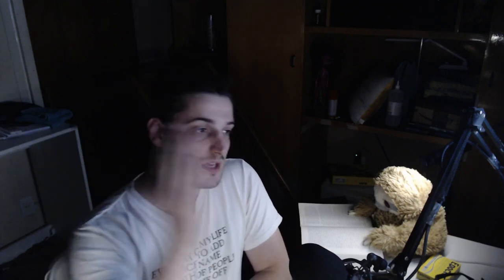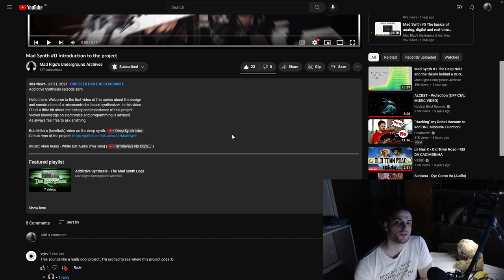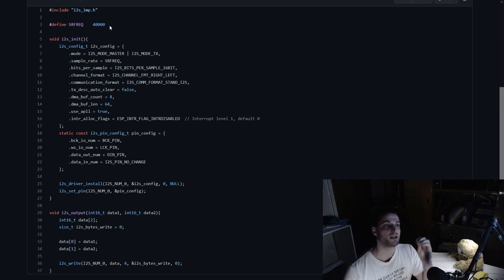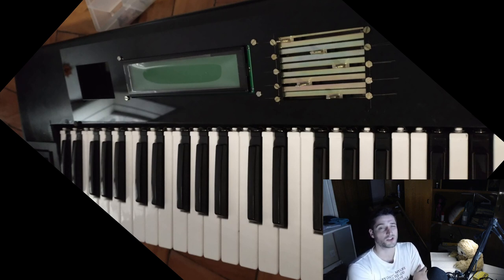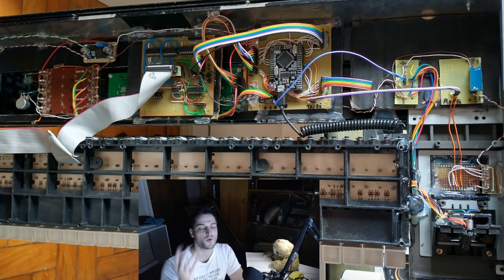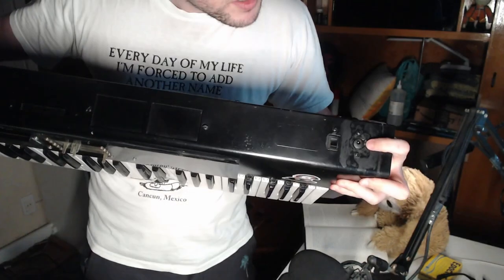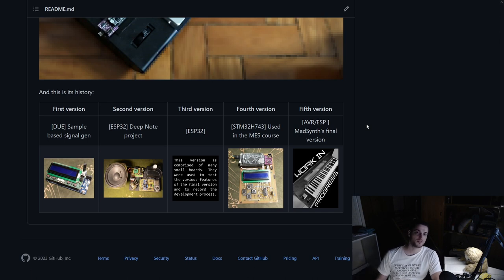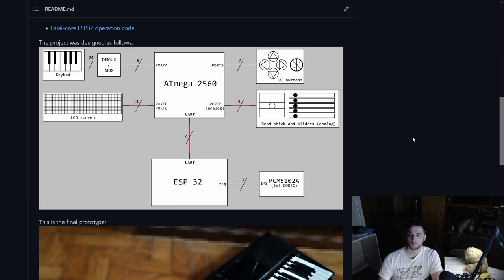Mad Synth #6 GRAND FINALE: project recap, PCM5102A and more...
Addictive Synthesis episode six

In this final chapter of the MadSynth project I try to recap the whole history
of the design, to review the DAC's connection and to think of what features a
2.0 version would have. The last synth video I make tired I promisse y'all!

I've uploaded a big book library to soulseek,
look for "Audio Synthesis and Processing" ;)
Also if you use soulseek, try Nicotine+

soundtrack: Gran Turismo 3 and 4, tracks by Isamu Ohira + She Sells Sanctuary by The Cult

00:00 0 - beginning
01:10 1 - project recap
06:02 2 - ESP32 + PCM5102A
08:26 3 - the synth case
13:13 4 - design overview
14:29 5 - bad contacts strike again
15:12 6 - the final prototype
16:30 7 - history of the project
17:45 8 - the future of madsynth
21:05 9 - the end